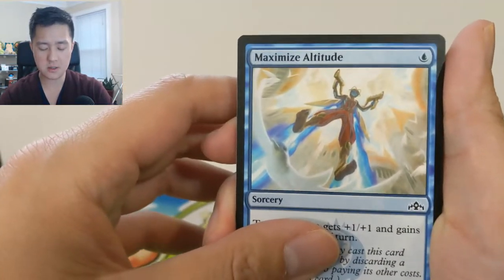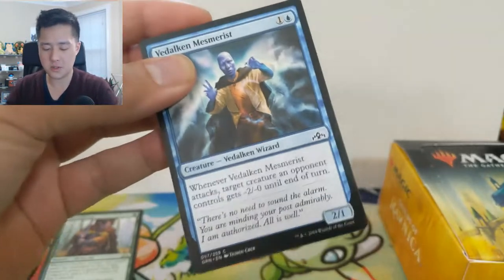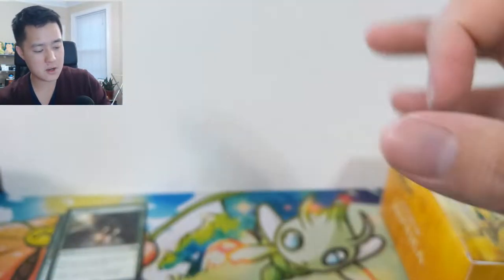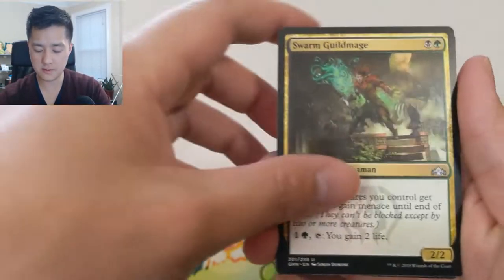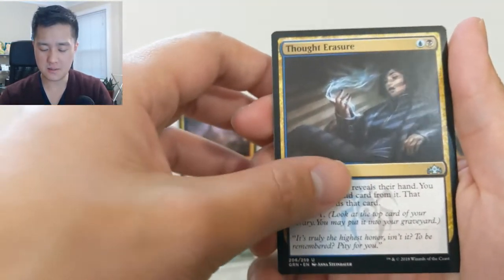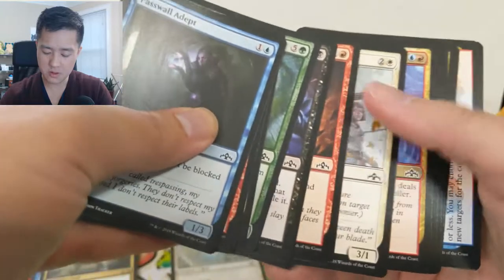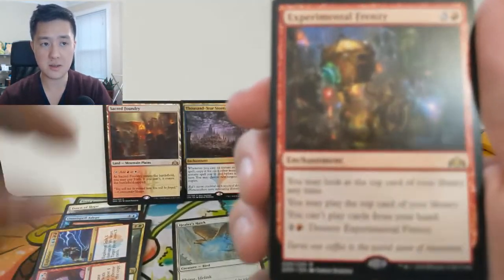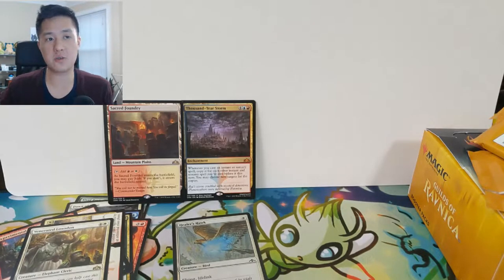Magic MtG Guilds of Ravnica Opening! Prepping for WAR of the SPARK!